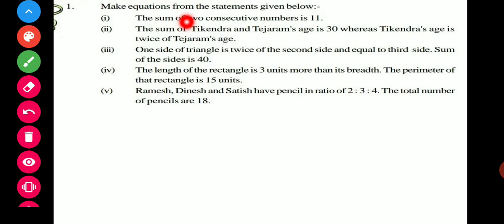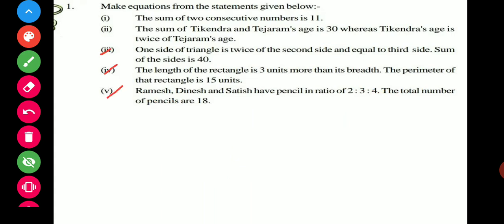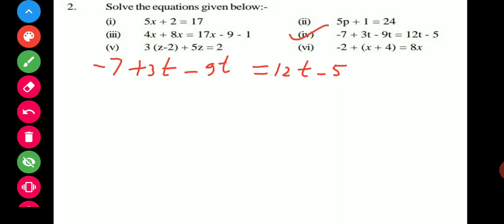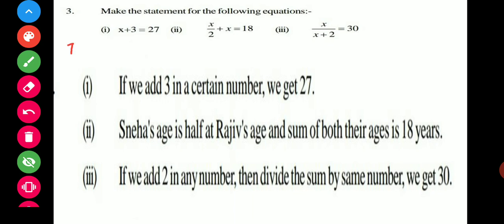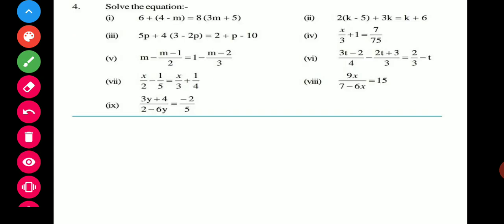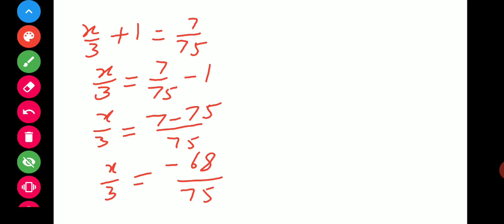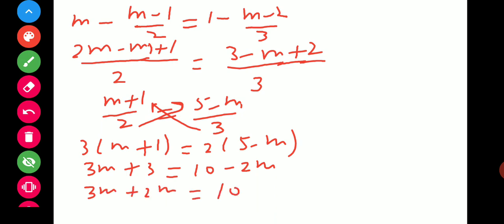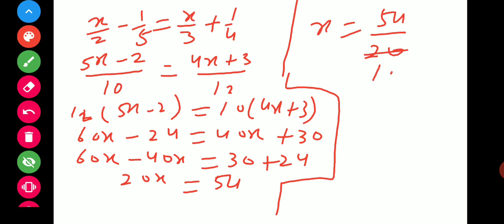Class 9th maths linear equation in one variable exercise 5.1 CG BOARD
With the help of this exercise we can solve linear equation and form the linear equation